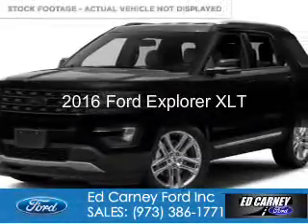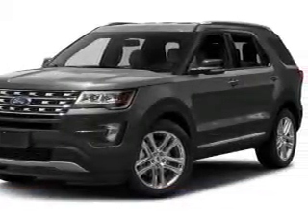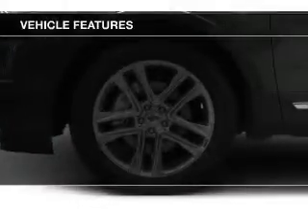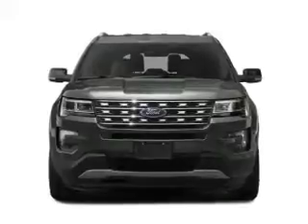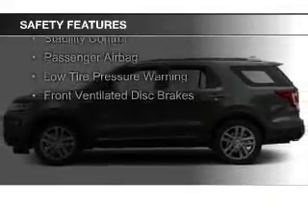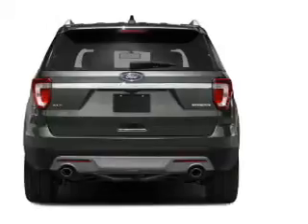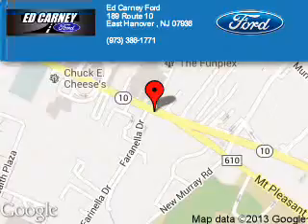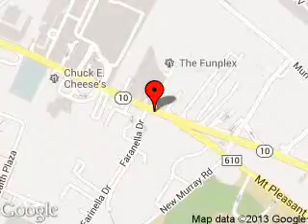2016 Ford Explorer - East Hanover NJ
Phone:
Year: 2016
Make: Ford
Model: Explorer
Trim: XLT
Engine: 2.3 liter inline 4 cylinder 16 valve
Transmission: 6-Speed Automatic
Color: Absolute Black
Mileage: 108
Address:
189 State Route 10